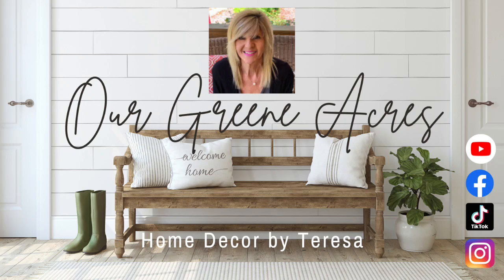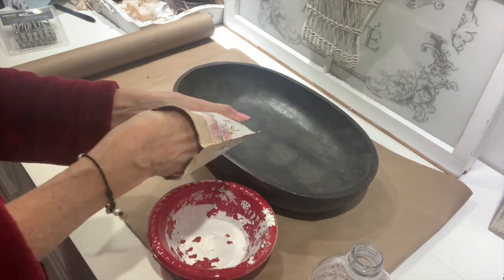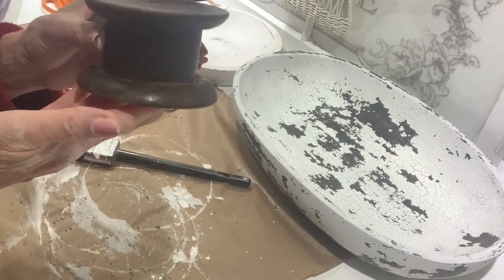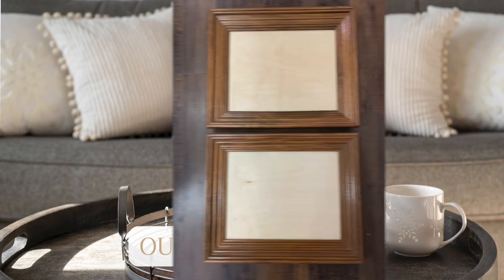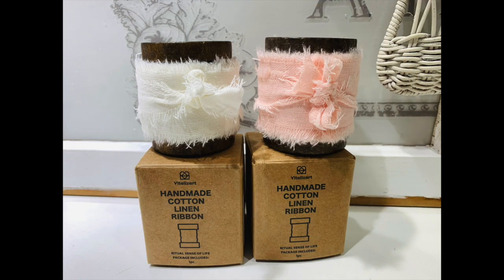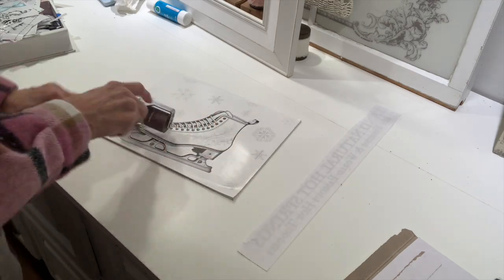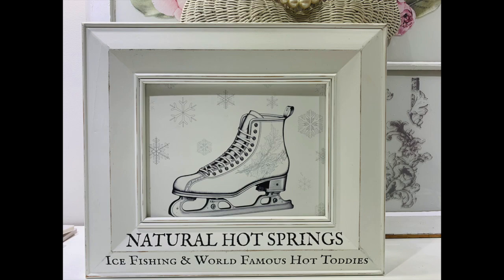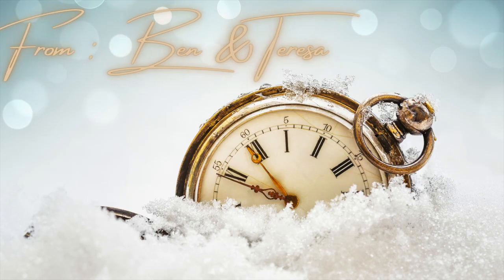AFTER CHRISTMAS WINTER DIY DECOR IDEAS! SHABBY FARMHOUSE COTTAGE STYLE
In this video I feature ways we can upcycle some thrifted items and Christmas decor to transform into beautiful winter decor for our homes. I show many projects creating budget friendly pieces you can use in your home for winter or any occasion. Decorating your home does not have to cost a lot of money and it's also fun to transform items to fit into your home decor style. Lots of decor projects that are easy, budget friendly and lots of fun to make! Many of the supplies to make these fun projects can be purchased from a thrift store, yard sale, Dollar Store or Amazon. I show how you can take simple and inexpensive supplies and turn them into fun and easy decor for your home!

Some of my Favorite Transfers!

Etsy Shop Link for Winter Downloads:
Evergreen Tree

RUTH AND RUBY Website (she offers my viewers a discount)

FB: Our Greene Acres Home Decor & DIY Inspirations

Time Stamps:

00:00 Intro
00:40 Thrifted Rattan Wicker Lanter
01:46 Thrifted Dough Bowl Using Milk Paint
04:01 Ribbon Wood Spool Using Milk Paint
05:09 Dollar General Dough Bowl
06:22 Framed Etsy Downloads
07:38 Evergreen Tree Etsy Download
09:36 Framed Ice Skate from Graphics Fairy
11:56 Thrifted Jars with Blue Transfers
13:51 Conclusion